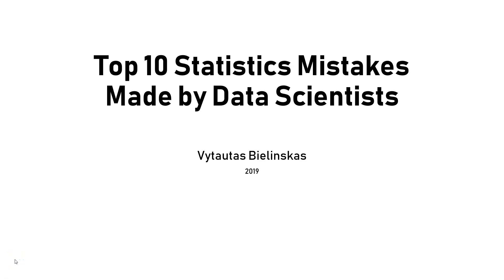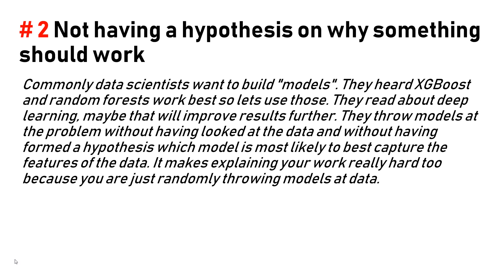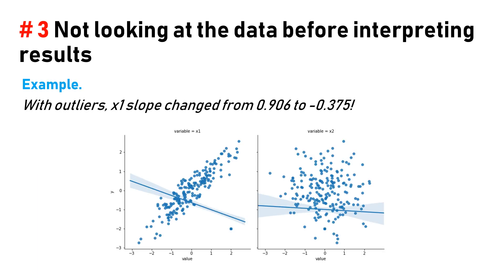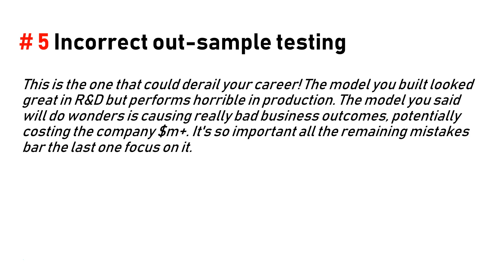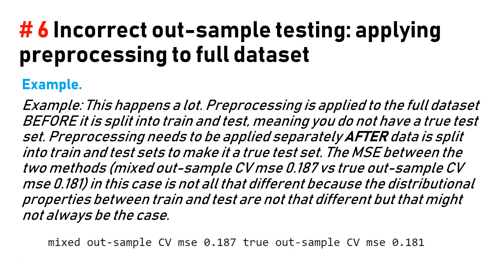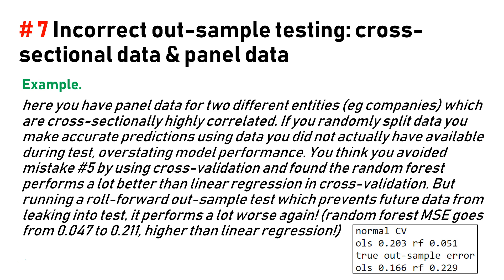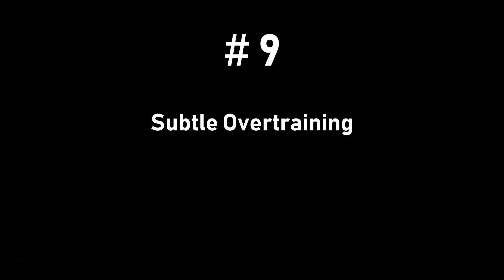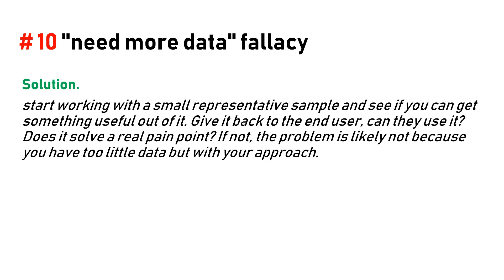Top 10 Statistics Mistakes Made by Data Scientists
This video present the top 10 statistics mistakes made by data scientist in daily life by doing business tasks, building machine learning or deep learning models, coding statistical models and other fun stuff in real data science.

Following mistakes are explained in the video:
#1. Not fully understanding the objective function.
#2. Not having a hypothesis on why something should work.
#3. Not looking at the data before interpreting results.
#4. Not having a naive baseline model.
#5. Incorrect out-sample testing.
#6. Incorrect out-sample testing: applying preprocessing to full dataset.
#7. Incorrect out-sample testing: cross-sectional data & panel data.
#8. Not considering which data is available at point of decision.
#9. Subtle Overtraining.
#10. "need more data" fallacy.

Hoping those data science tips will help you in your carrier and became the best data scientist or data analyst in the company!